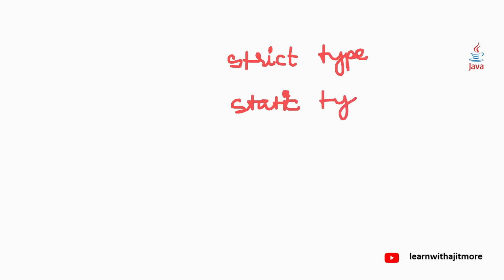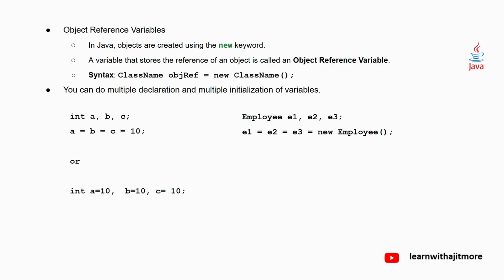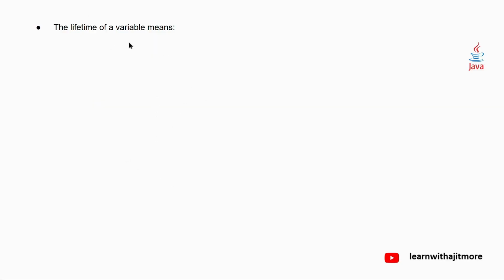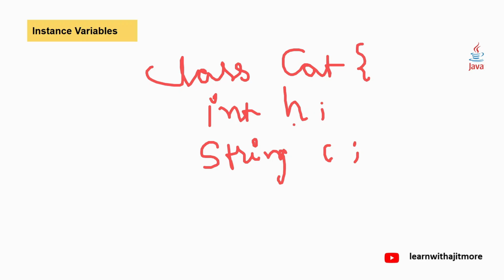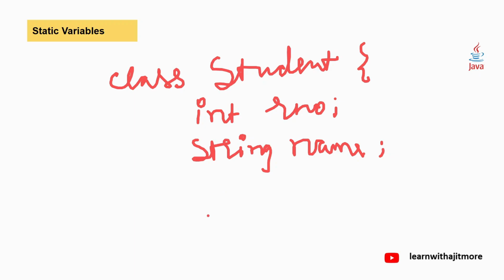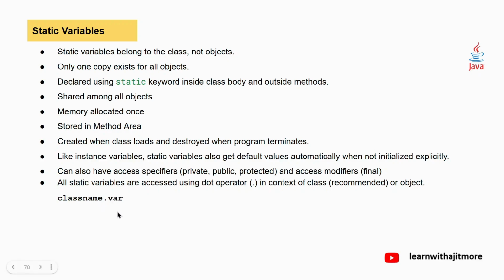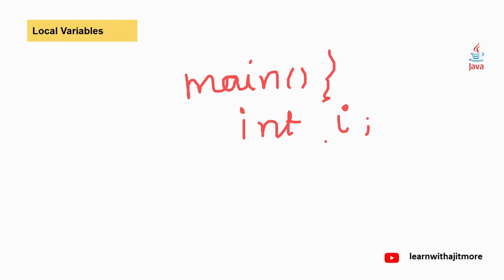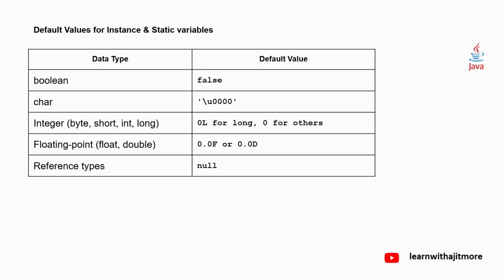Java Fullstack Development (Lecture #8)